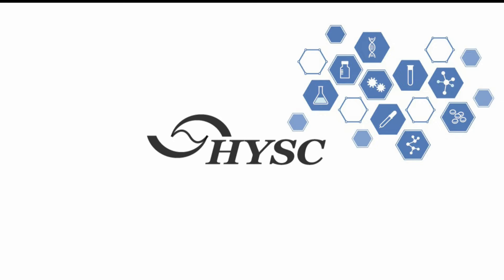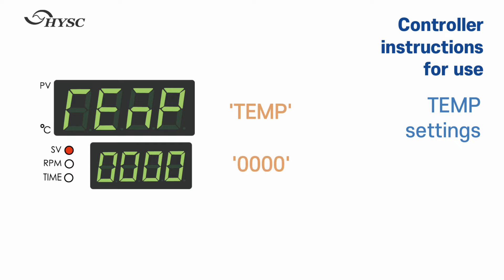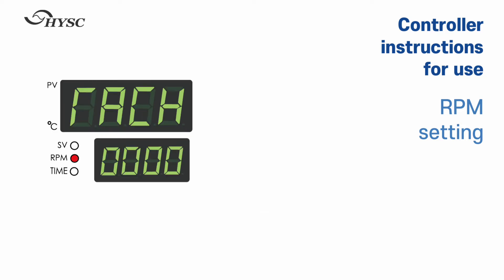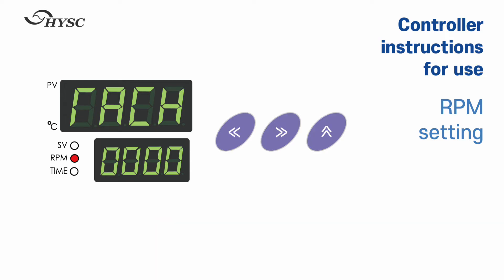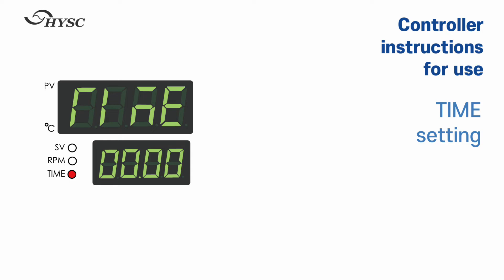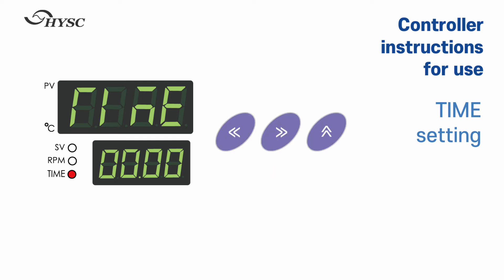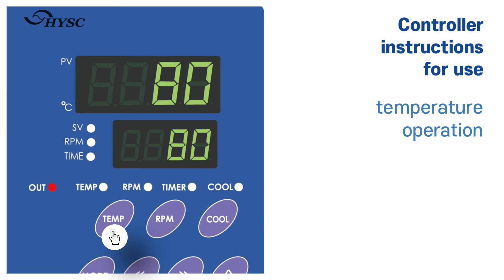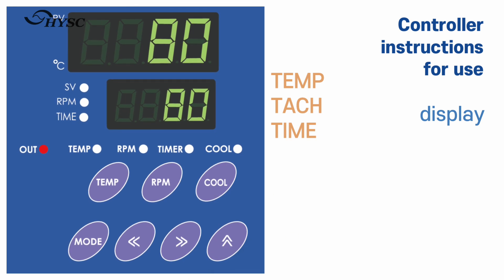Shaking Water Bath Controller setting & Operation